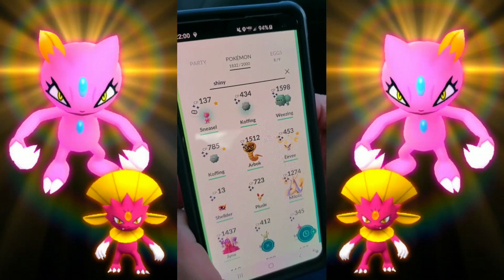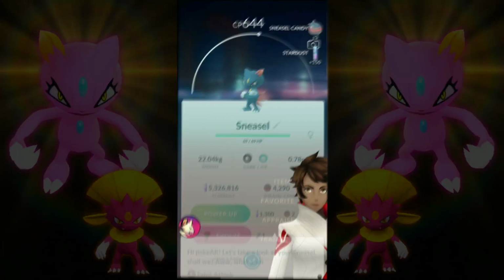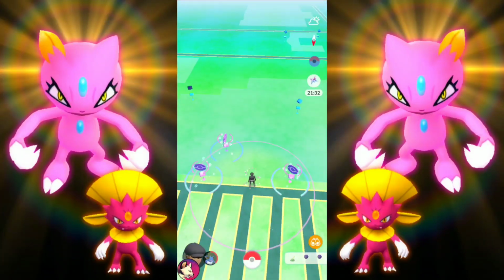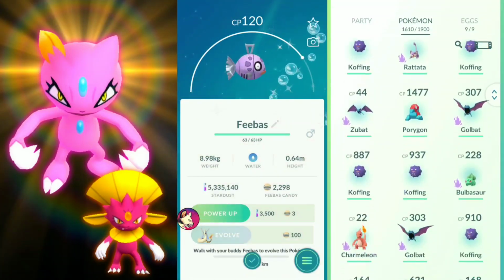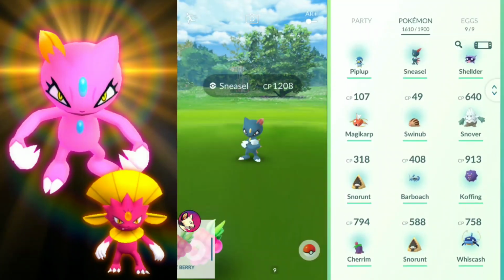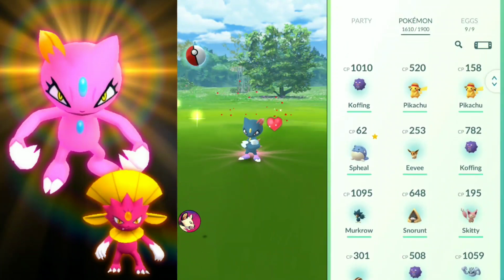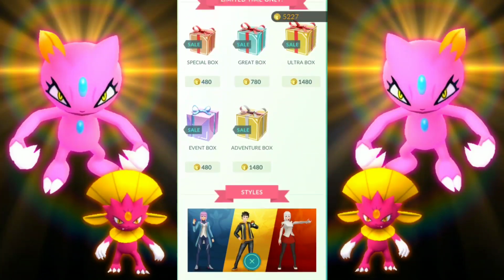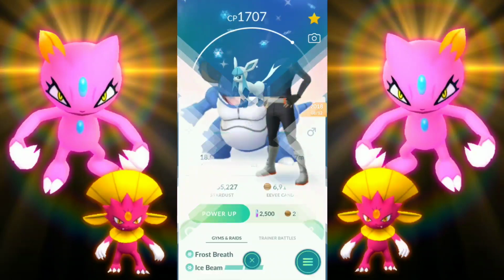SHINY SNEASEL FROM GLACIAL LURE IN POKEMON GO | 90 MINUTES OF GLACIAL LURES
I decided to do an experiment and see if we would be able to get a shiny Sneasel from glacial lures, but we didn't just do one 30-minute round we did three 30 minute rounds.
▪️How to get shiny Sneasel
▪️How good are Glacial lures?
▪️Are Glacial lures worth the price?